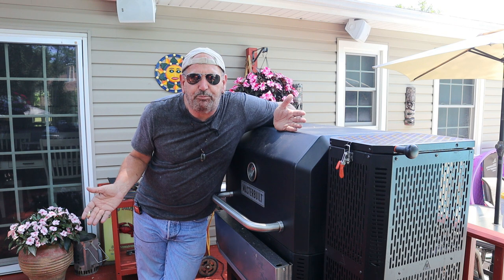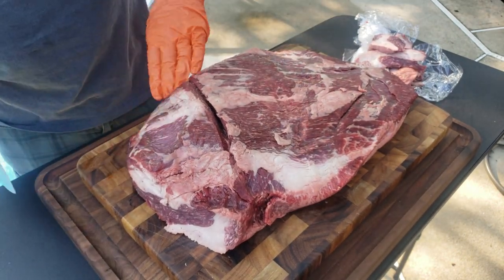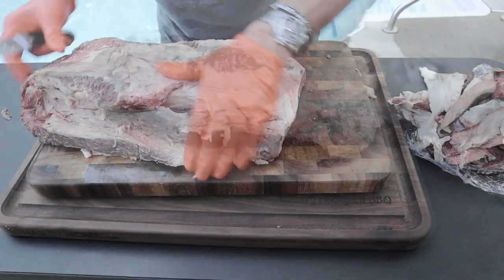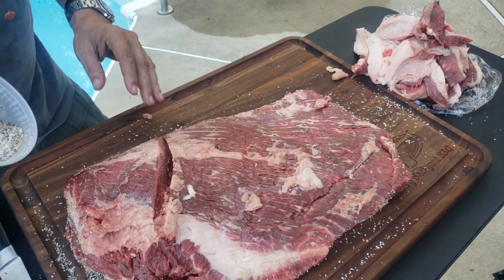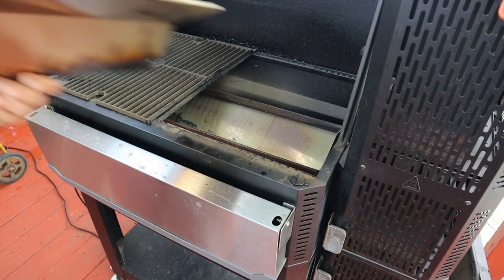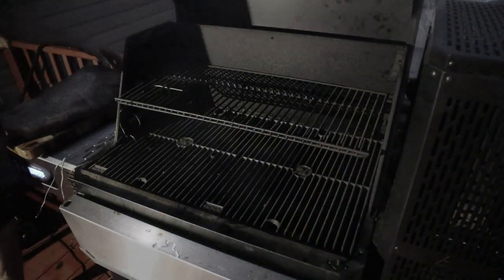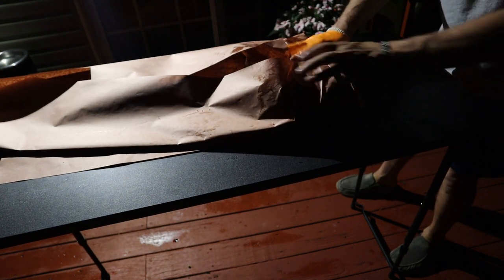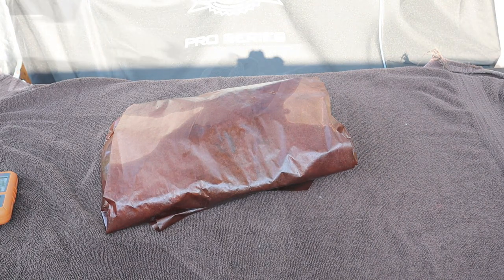Brisket for Beginners | Masterbuilt Gravity Series Smoker 1050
Let's learn how to do a LOW AND SLOW brisket, The proper way.

Diamond Crystal Kosher Salt(2-pack)3Lbs
Amazon Brand - Happy Belly Granulated Garlic, 24 Ounces
These recipes make about 2 lbs. and fits perfectly in a 33oz shaker.

Ingredients for the SPG:
1 1/4 Kosher Salt
2 Coarse Ground Black Pepper
1 1/4 Granulated Garlic

Products used.

Weber Igrill2

BBQ Grill Temperature Gauge Waterproof Large Face for Kamado Joe Barbecue Charcoal Grill

Ultra Cuisine 100% Stainless Steel Wire Cooling Rack
Winco APL-11 Aluminum Sizzling Platter, 11-Inch
Pink Butcher Paper Roll - 24 " x 175 '